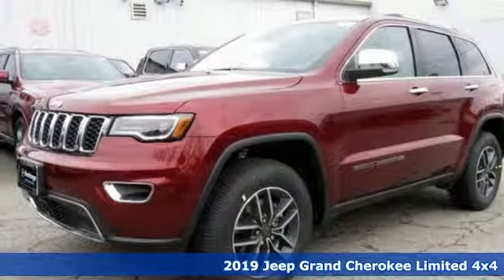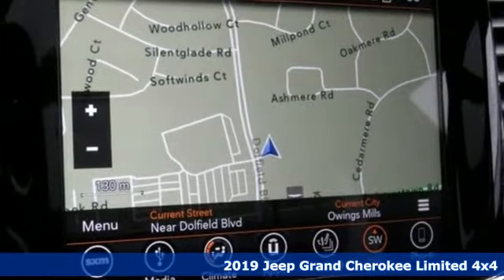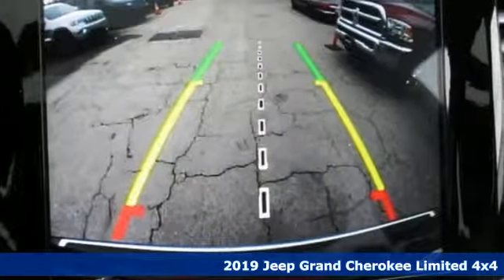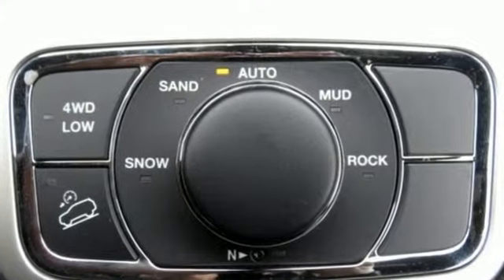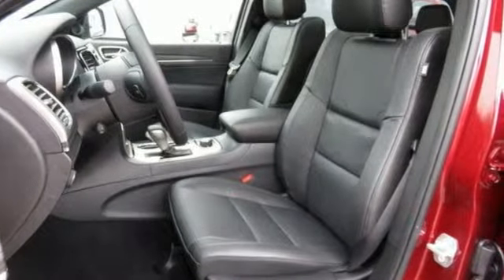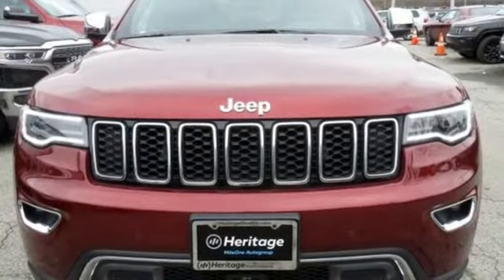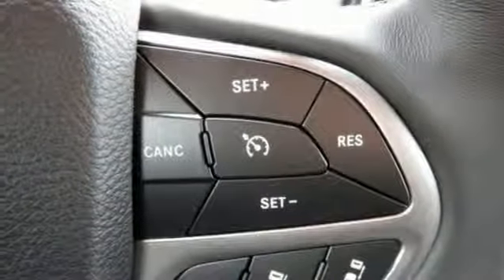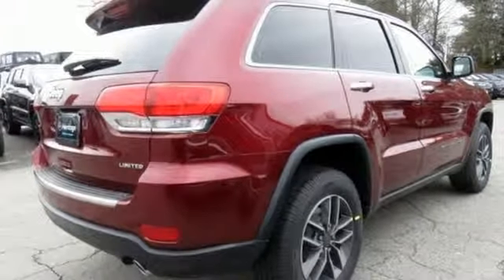2019 Jeep Grand Cherokee Baltimore MD Owings Mills, MD C9671070 - SOLD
Year: 2019
Make: Jeep
Model: Grand Cherokee
Trim: Limited
Engine: 3.6L V6 24V VVT
Transmission: 8-Speed Automatic
Color: Red
Interior: Black
Stock #: C9671070
VIN: 1C4RJFBG5KC671070

Address:
11234 Reisterstown Road